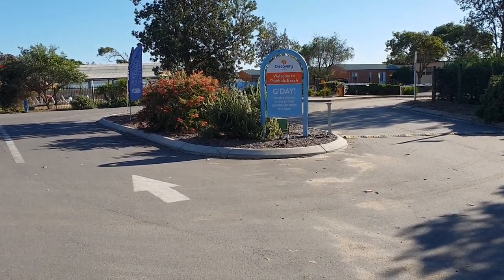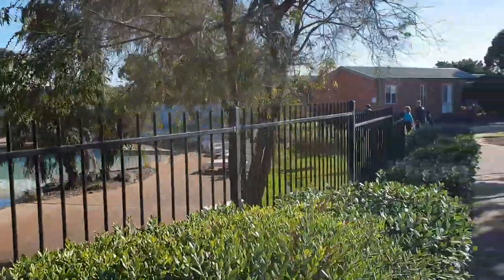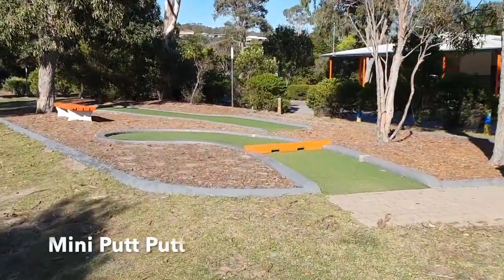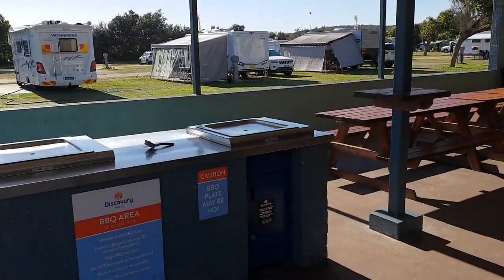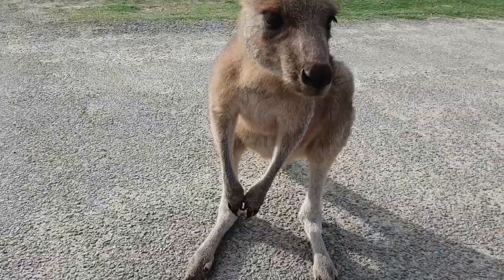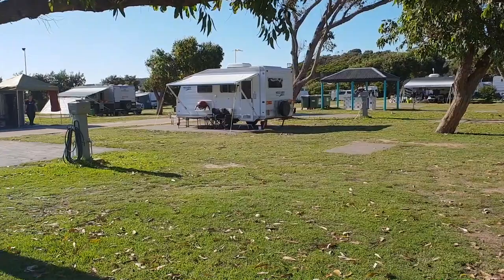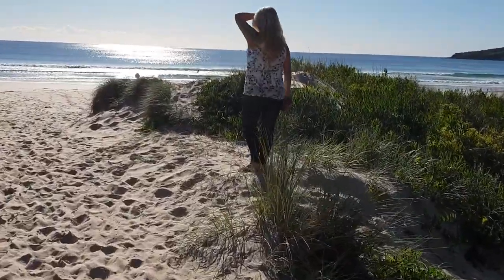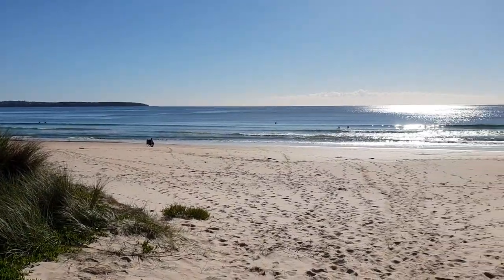Discovery Holiday Parks, Pambula Beach NSW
Approx 1 hour north of the Victoria border and just half an hour from Eden in the very south of NSW is the Discovery Holiday Parks at Pambula Beach.

If you are looking for Pambula Beach accommodation we highly recommend the Discovery Holiday Parks.

The amazing features of this Caravan Park, superb location and cost to stay make this without doubt fantastic value for money.

The Discovery Holiday Parks at Pambula Beach is fronting directly onto the beach with easy access through a short track to the stunning beach.

The Pambula River is located nearby within an easy beach stroll and is a perfect place for a relaxing swim, kayaking and great fishing.

Entry to the park is through a security coded gate with details provided at check in.

The sites are especially large for a caravan park and provide much better privacy then you normally might expect.

There is an outdoor pool a heated indoor pool, spa plus a great waterpark.

The kids can enjoy a fabulous time with a great children’s playground plus huge jumping pillow.

There’s even an excellent Mini Gold Course available.

There’s a big games room for hours of entertainment for everyone and a massive TV room.

The Discovery Holiday Parks at Pambula Beach has an excellent camp kitchen. It includes modern electric BBQ’s, heaps of seating, ovens, cooktops and appliances.

Upstairs is an adults only space with a lounge, coffee and loads of reading material with views to the beach.

We had phone coverage with both Telstra and Vodafone networks.

The features here are endless and with excellent cabins this is the perfect Pambula Beach accommodation.

Next door to the Caravan Park is a small shop and restaurant and bar as well as the Pambula Surf Life Savers Club.

The beach fishing is excellent and we caught some Salmon and Flathead during our stay.

Friendly Kangaroos roam the park and are used to human interaction. Lorikeets will come to you, just use grapes, they love them and they aren’t harmful. Please don’t feed them bread.

The township of Pambula is a short 5 minute drive away.

The Cost to stay is $39 per night for a powered site with water. During our stay we had a stay 4 pay for 3 deal.

Check their website or contact Discovery Holiday Parks Pambula Beach for current specials.

Our stay was for 8 nights from the 18th to 25th March 2019

Safe travels
Kev & Adele

Indefinite Leave

Your Free Road Trip Guide to Traveling Australia is available right now, click on this link to download your copy.

Download Travel Chat which includes 7 great interviews with travelers we met on the road.